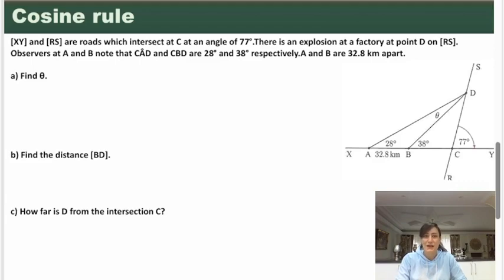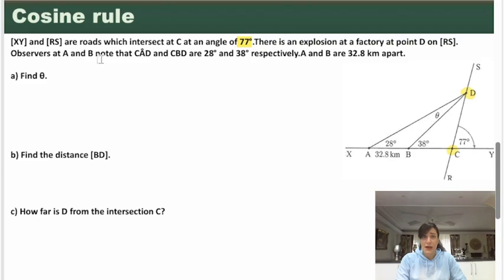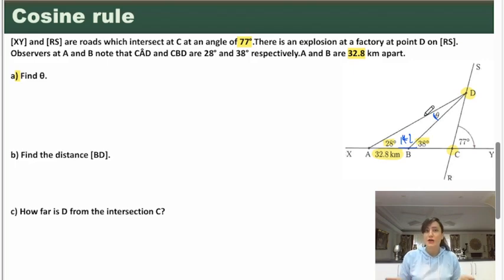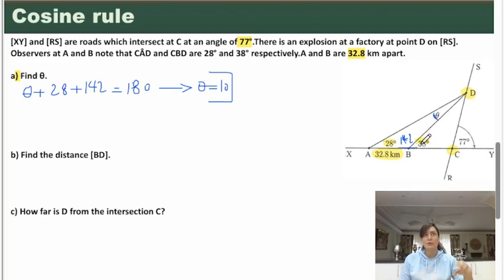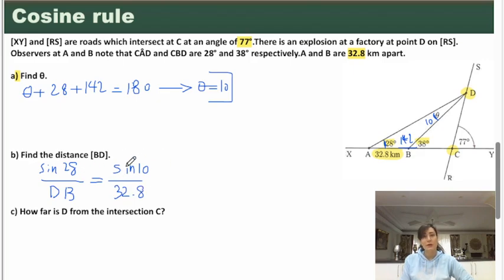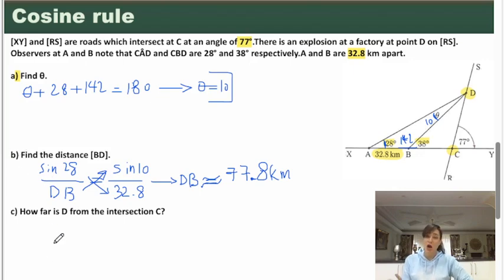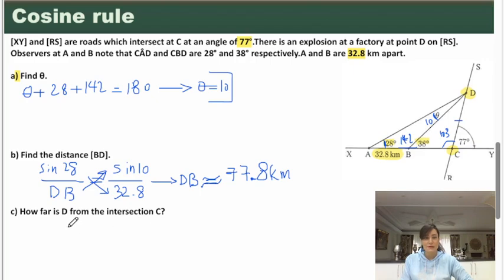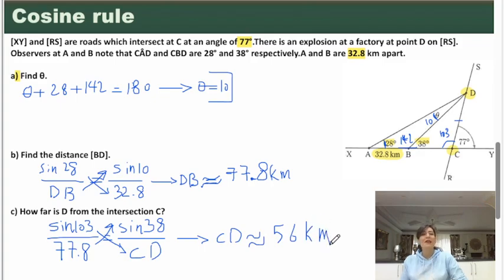Could you find the missing angle and length (IB Math Cosine and sine rule)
angles and lines
7th grade
cosine and sine rule